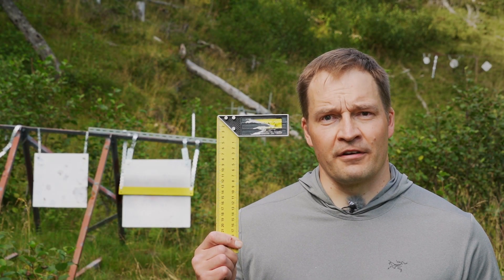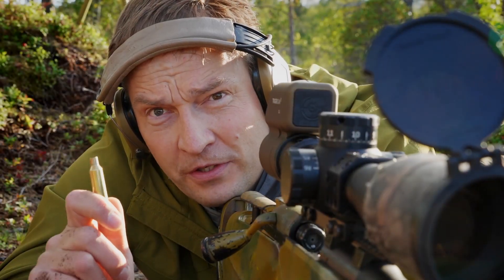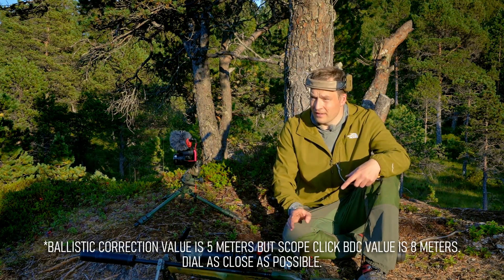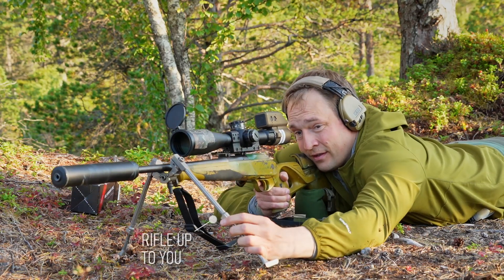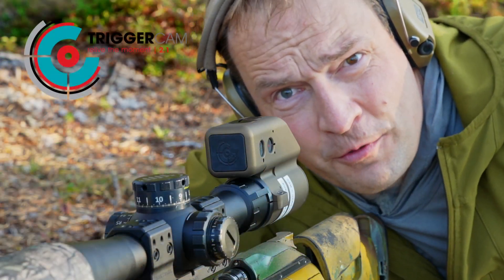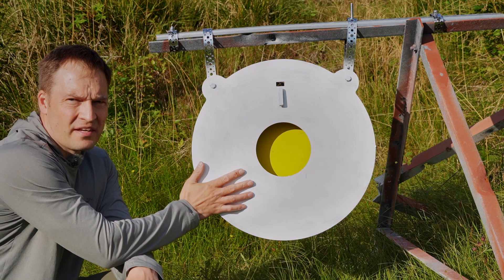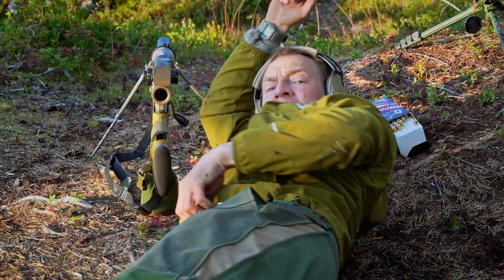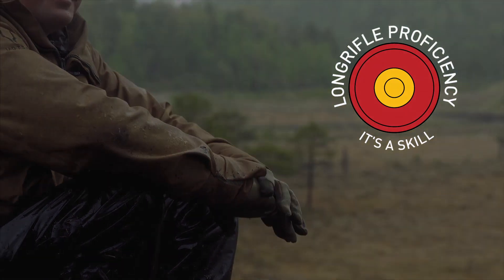LR Blog 342: Basics of longrange shooting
Starting to explain ballistics and repeating the basics of rifle shooting.